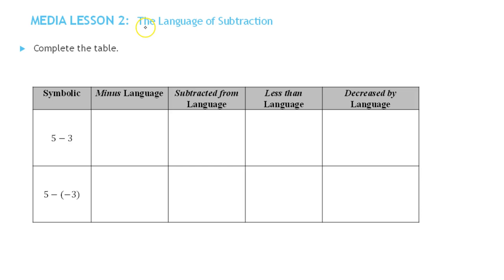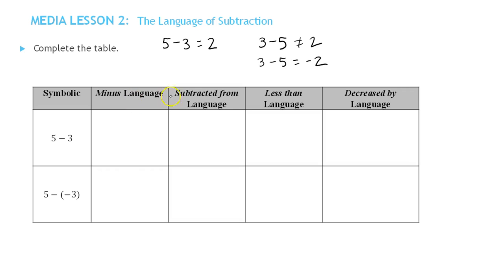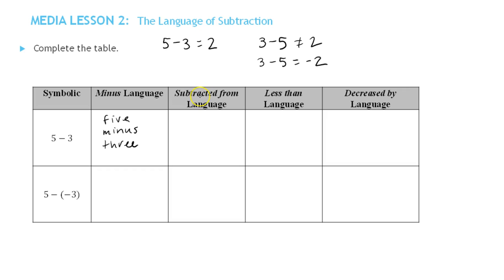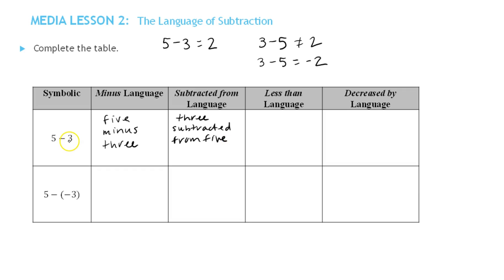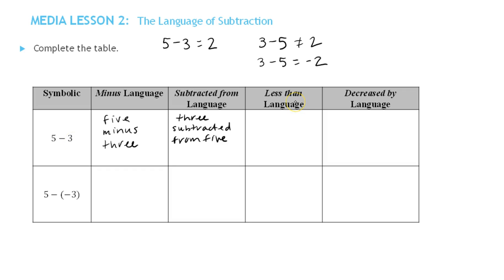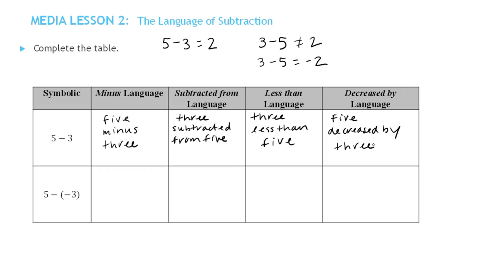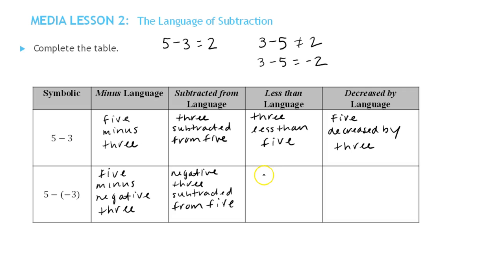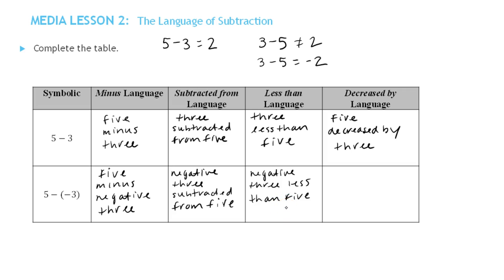ACR Unit 2 Problem 19